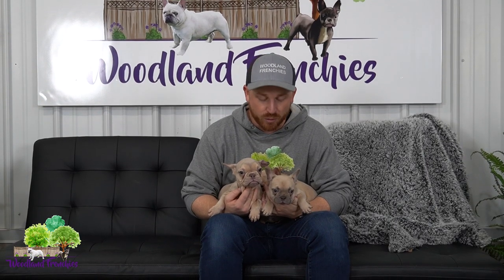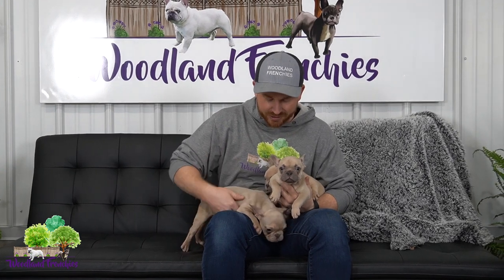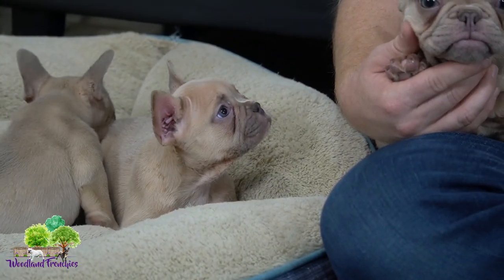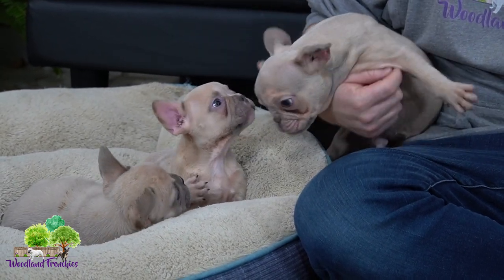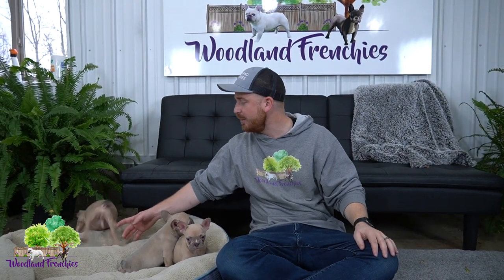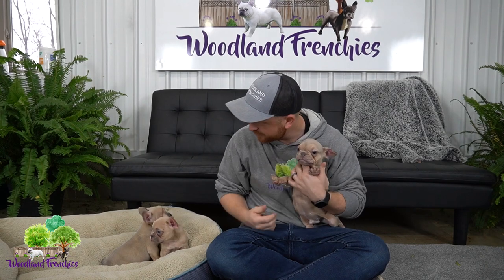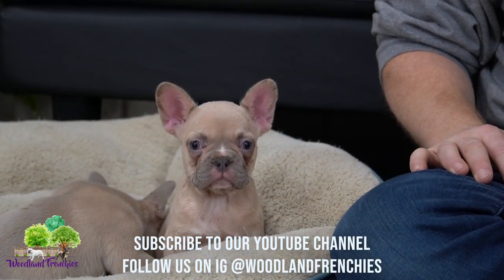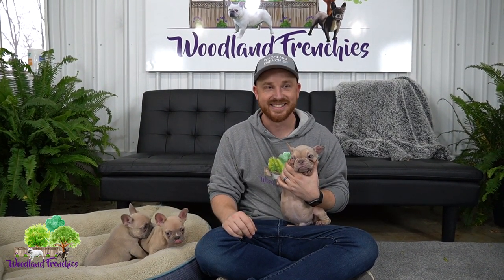Woodland Frenchies Available French Bulldog Puppies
👉 Roxie, Ryder and Dame are all available for adoption and ready to go home!  🥰